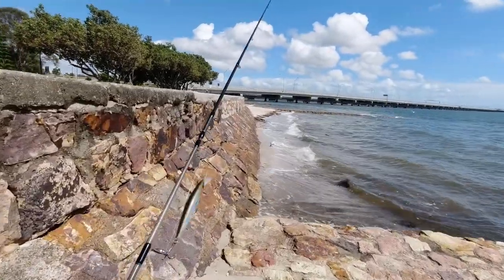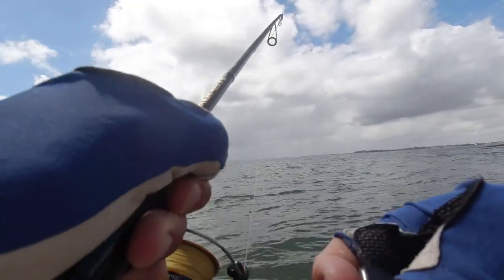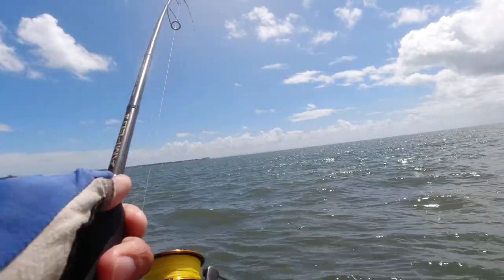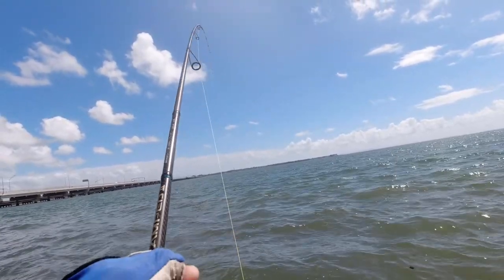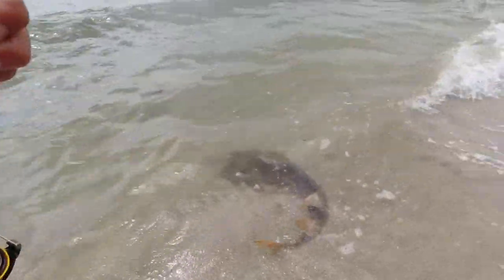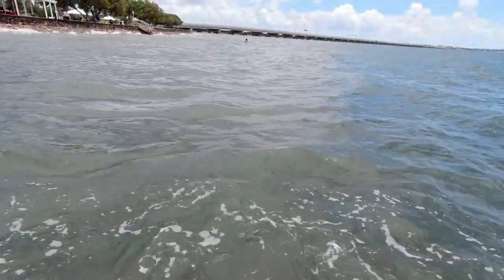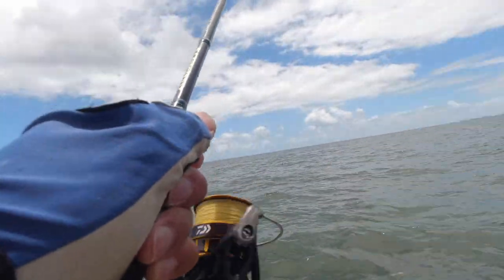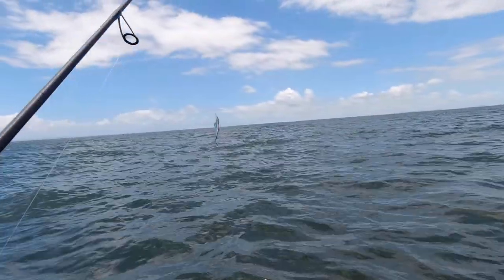PB Shovel Nose Ray Shark & Flathead Fishing - Rapala Shadow Rap Deep Lure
This morning we are fishing the groynes off Brighton north of Brisbane. The lure of choice is the Rapala Shadow Rap deep 11 in moss back shiner pattern. Similar colours to a mullet, hopefully, it can tempt some fish with its moss coloured back, inner reflective foil and tight diving action. It’s the first king high tide of the year, so let’s make the most of it and start flicking.

- Light Fishing Setup -
Hard Body Lure: Rapala Shadow Rap Deep 11 (Moss Back Shiner Pattern)
Reel: Daiwa BG 2500
Rod: NS Black Hole Amped II 2-4Kg 7'
Main Line: Shimano Power Pro Braid (10 Pound)
Leader Line: Shimano Ocea Fluorocarbon Leader (10 Pound)